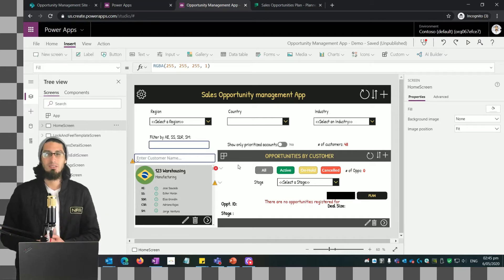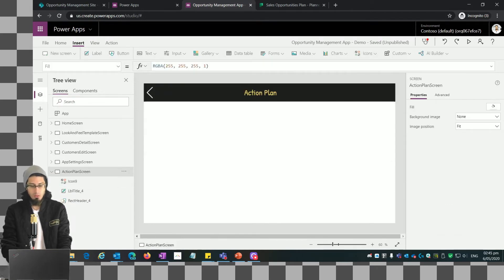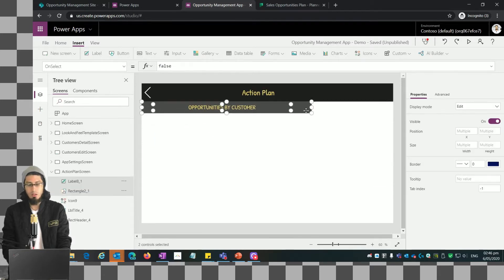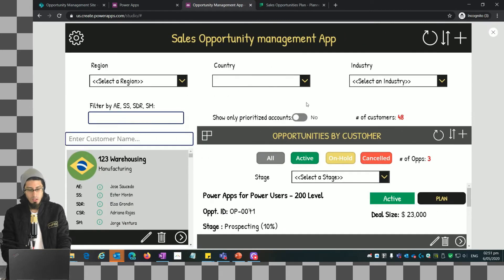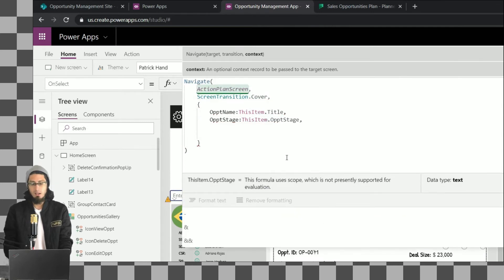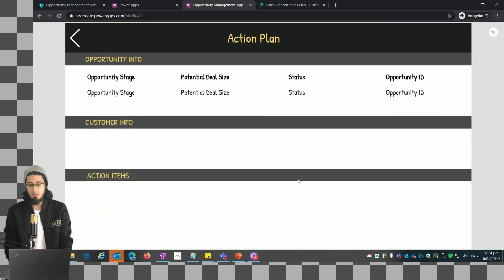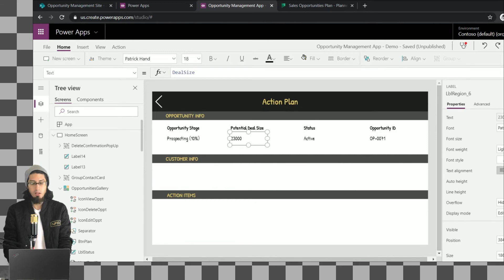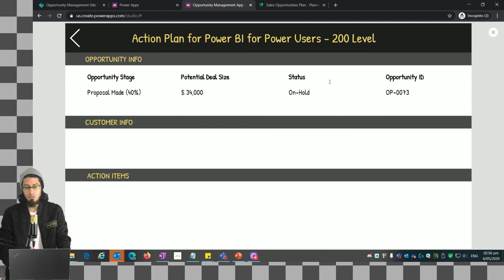PowerApps FZH #23 - Building an Action Plan (Sending data between screens) - Part 1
Hi, in this video we are going to start building the Action Plan screen. You are going to learn how to send data between screens. Enjoy!